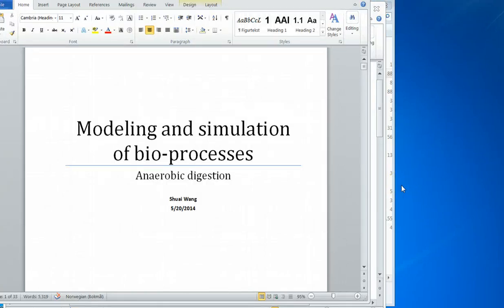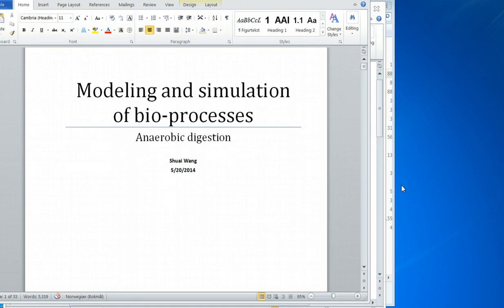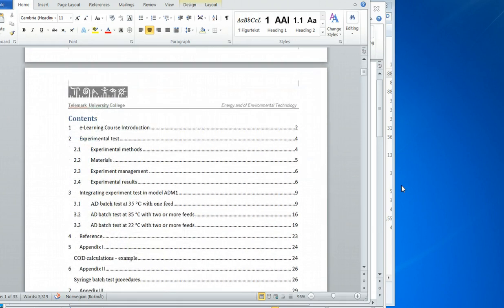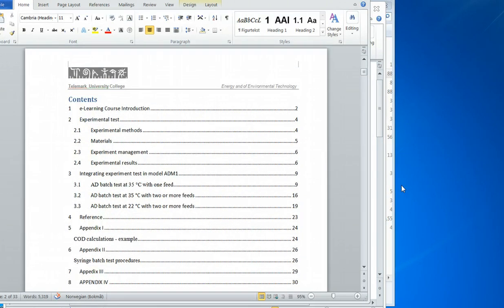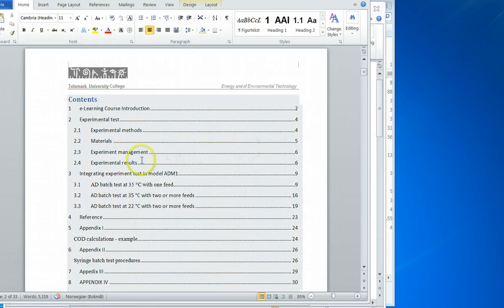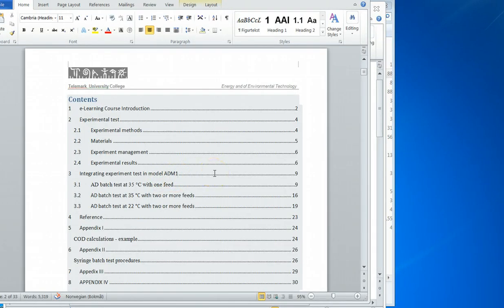1 Introduction video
AMD1, Anaerobic process modeling and simulation